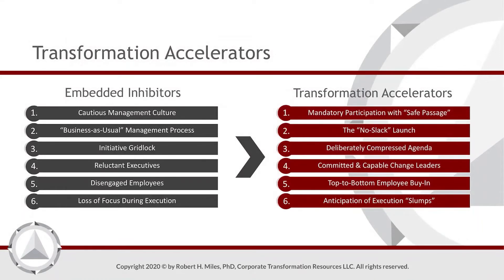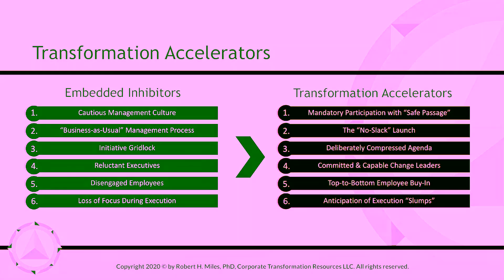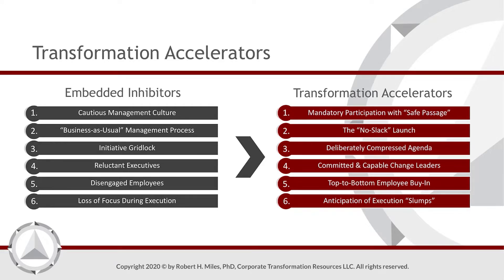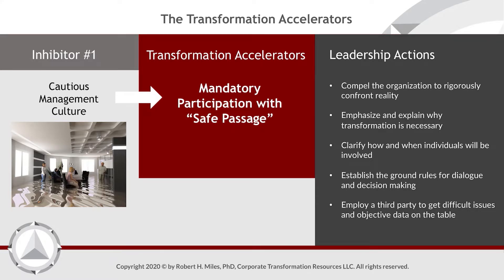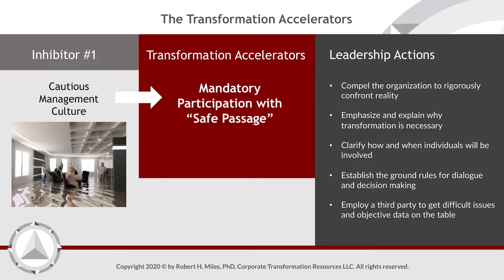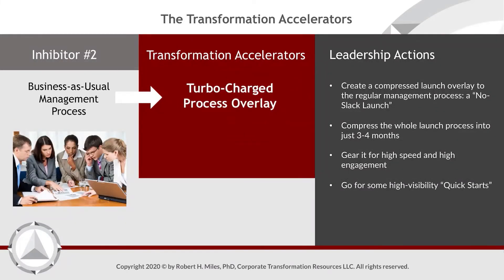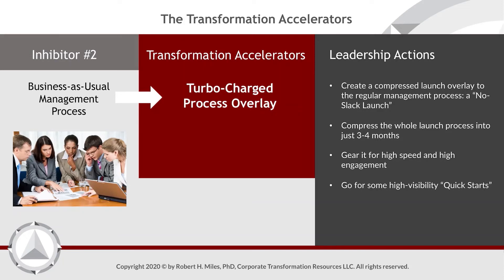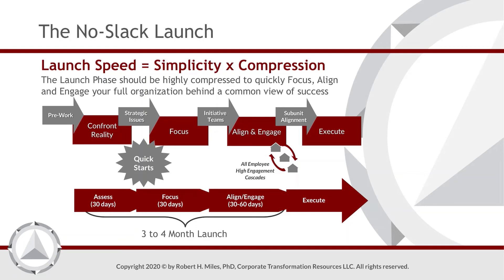Robert H. Miles - Recognize the Corporate Transformation Accelerators (HBS Professor & Lecturer)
This video clip is an excerpt from the full 10-week online program on the Accelerated Corporate Transformation (ACT) methodology

Robert H. Miles, Ph.D., President, Corporate Transformation Resources, is a global thought and practice leader in the fields of Corporate Transformation and Executive Leadership.  Dr. Miles was a long-time faculty member at Harvard, Yale, and Emory business schools; and at the Stanford Executive Institute.  He has published numerous books on Corporate Transformation and is published in the Harvard Business Review.

Through his decades of experience and leading 30+ Corporate Transformations, Bob has pioneered the Accelerated Corporate Transformation (ACT) methodology.

The ACT methodology is a proven, enterprise-level process architecture. It enables an executive leader to rapidly orchestrate the launch of the next major phase of his or her organization in a simple, high-engagement manner to achieve breakthrough results.

The ACT methodology has been successfully implemented in some of the most iconic Corporate Transformations, including Apple, General Electric, IBM Global Services, Symantec, National Semiconductor, Office Depot, PricewaterhouseCoopers, PGA Tour, Rockwell International, Infineon Technologies, Southern Company, and Black & Veatch, as well as a number of emerging high-tech companies.

The ACT process architecture has been designed to quickly focus, align, and engage the full organization and then rigorously follow through for execution. It was also designed to be run by business leaders with light consulting and implementation support the first time through. ACT allows managers at all levels to effectively lead Organizational Transformation and Strategy Execution on their own, and it becomes part of a more rigorous management process by the end of the first year of implementation.

The proven ACT methodology succeeds because in each case, it adapts to the organization's specific Transformation challenges, supports leaders at all levels in the organization, creates well operationalized Transformation initiatives, aligns all subunits and engages all employees, overcomes the major "inhibitors" to Transformation launches, and quickly brings about breakthrough results.

The origins of ACT may be traced back to an innovative executive program chaired by Robert H. Miles at the Harvard Business School. The program invited CEO, business presidents, and their teams to the Harvard campus for 2 weeks, during which time they worked together to help each leader develop a plan for dealing with the major challenge confronting their organization. Executives and their teams returned to campus 9 months later to explore what they learned from trying to overcome their Corporate Transformation challenges. Follow up with these corporate teams and research conducted on their patterns of successes and failures formed the foundations of the ACT methodology.

To learn how to implement ACT in your organization, go